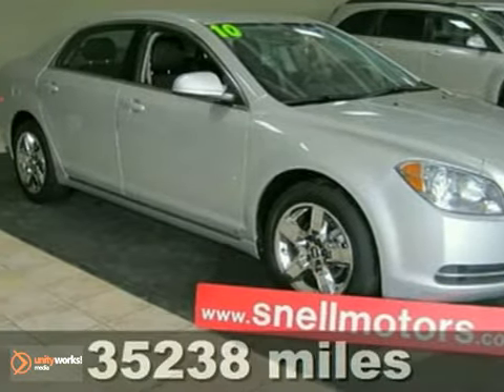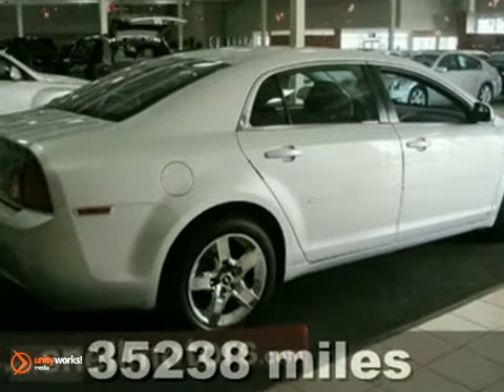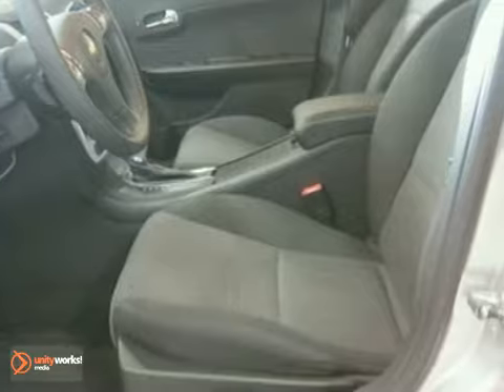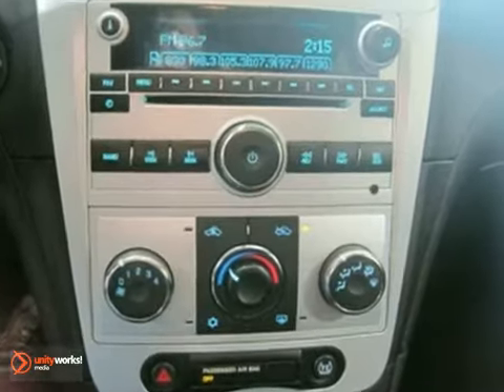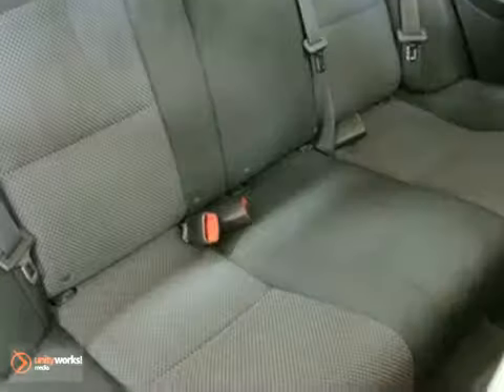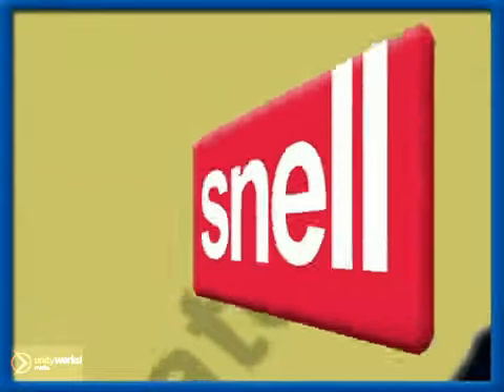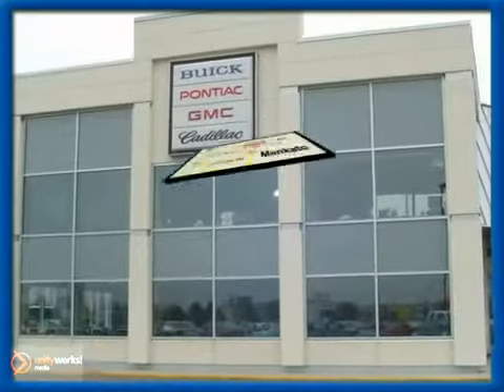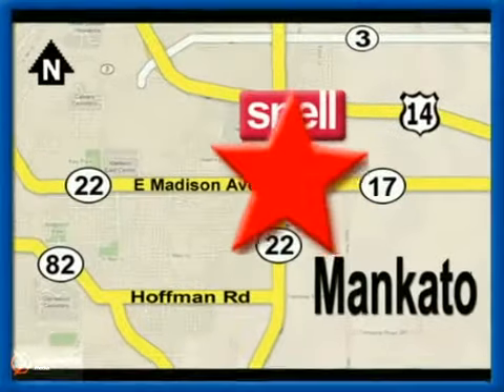2010 Chevrolet Malibu PF131348 in Mankato Benning, MN SOLD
SOLD - If you are looking for real value on a great used car, Snell Motors invites you to come in and test drive this 2010 Chevrolet Malibu, stock# PF131348. We are conveniently located near Mankato Benning, MN and known for our great selection, reliability and quality. Come take a look at this 2010 Chevrolet Malibu today.

Snell Motors
50218309
Mankato Benning MN, 56001

Snell Motors is a leading Minnesota Buick, GMC, Cadillac Dealer. Not only does Snell Motors have a great reputation in Mankato, MN, but also the surrounding communities including Eagle Lake, New Ulm, Owatonna, Rochester, Albert Lea, Madison, and Benning.

Customers continue to come back to Snell Motors because of our Low Prices on Buick, GMC, Cadillac Models and Pre-Owned Vehicles, Friendly -- Hassel Free Environment, Convenience, and Customer Service!

From everyone here at Snell Motors, thanks for visiting and we hope to see you soon!

Stunning liquid silver Malibu LT that is spotless inside and out. ALl the comforts and great gas mileage too! Don't miss this beauty!!